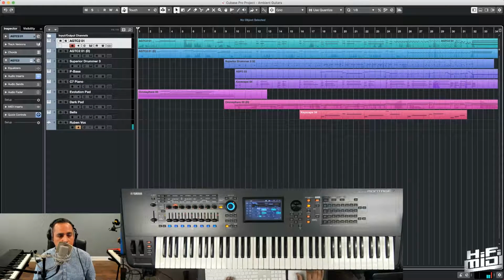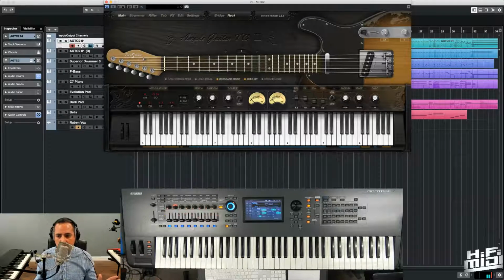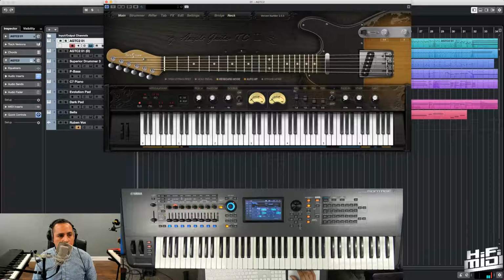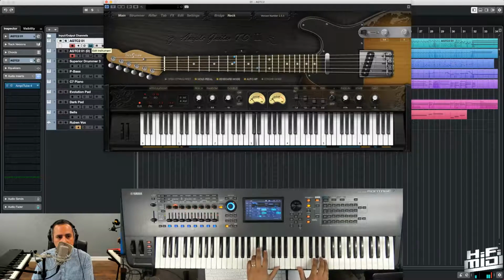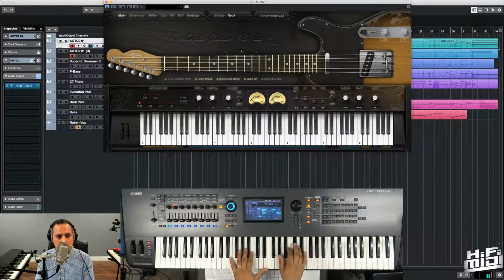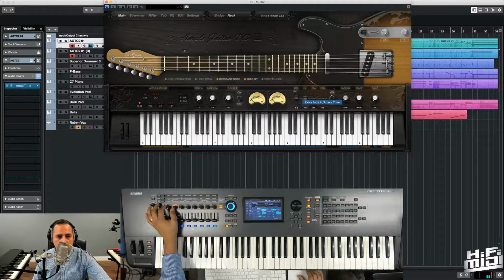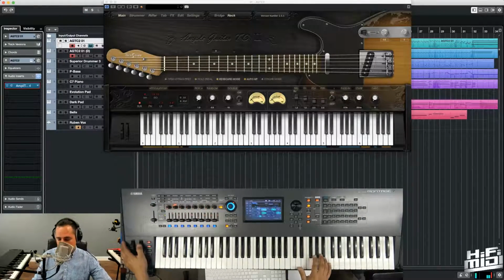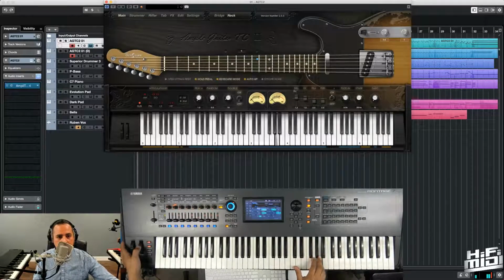Create Beautiful Ambient Electric Guitars and Violin Effects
In this video I show how easy it is to create beautiful ambient sounds using AGTC from AmpleSound plus Amplitube 4. I hope you enjoy.

Your contributions keep my channel going.